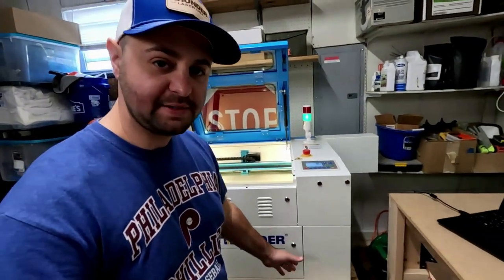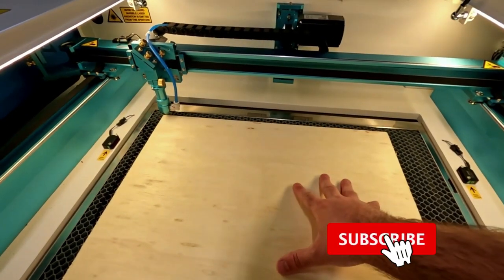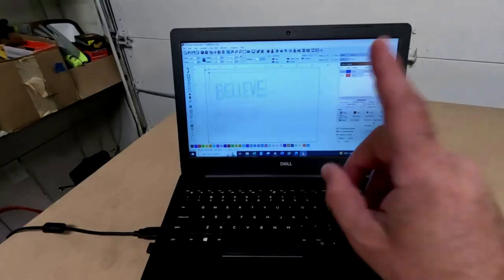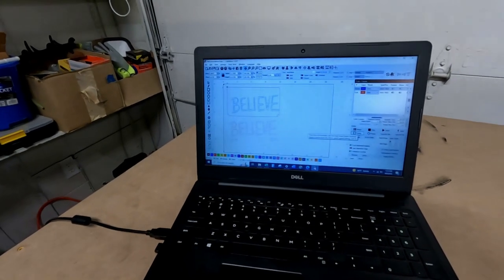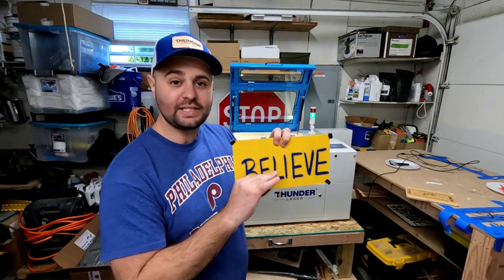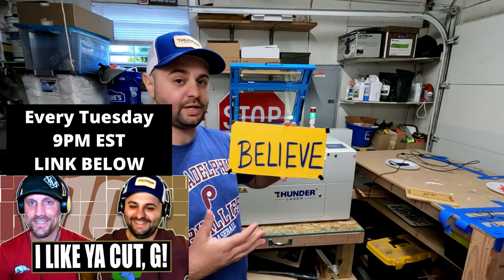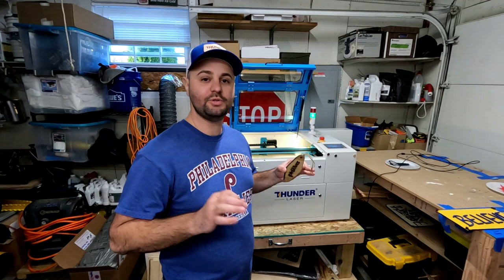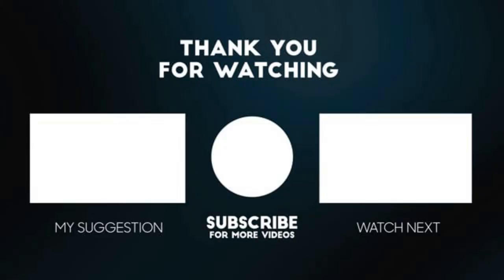I Bought A Laser Engraver, THUNDER Thursdays #1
If you go to buy a Thunder Laser, let them know Wooder Boy Productions sent you!

Time Codes
00:00 Thunder Thursdays
02:40 Cutting Wood on a C02 Laser
04:03 Ted Lasso Believe Sign End Result
05:07 Other Laser Engraved Projects

.sprayerdepot.com/products/tf-vs5-turbo-floodjet-wide-angle-flat